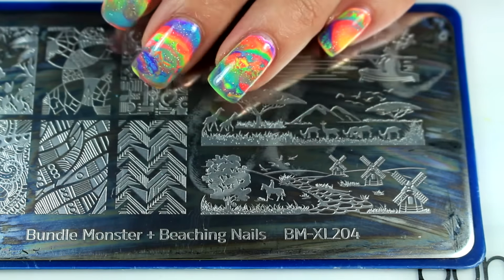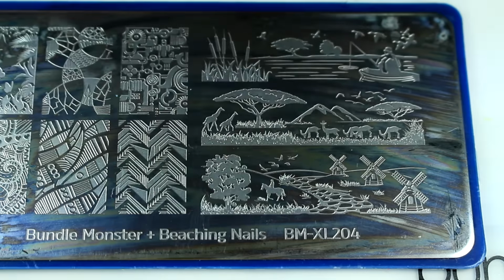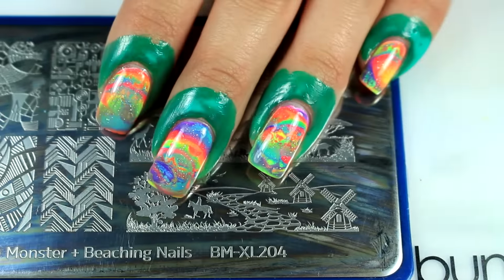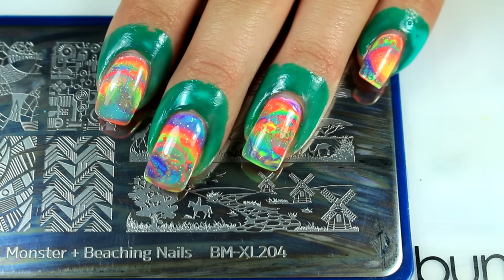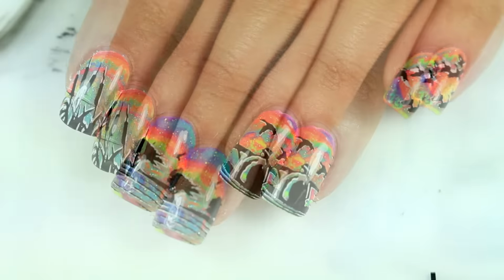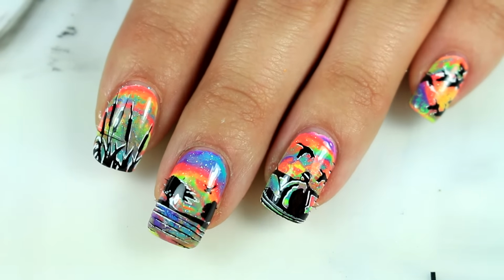Bundle Monster Blogger Plate Collaboration- 4 Different Designs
.Their Media Sites.

...Nailstamp4fun.

...Dreamymm..

...Beaching Nails...

|||Products mentioned|||

1. Bundle Monster + Beaching nails
3. Mundo de unas white and black

Would you like to see your products on my channel?

.SOCIAL MEDIA.

Walmart

CAMERA THAT I FILM MY YOUTUBE VIDEOS WITH
CANNON T5I- HIGHLY RECOMMEND
EDITING SOFTWARE: Sony Vegas Pro 12

or I have purchased myself.